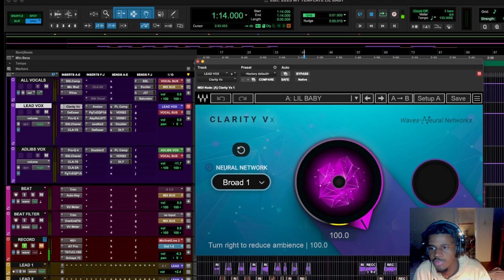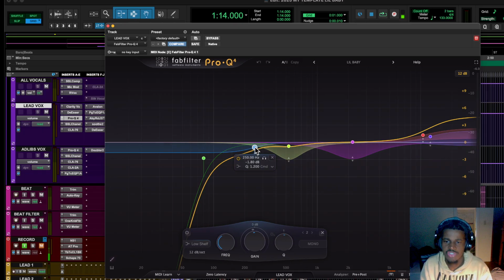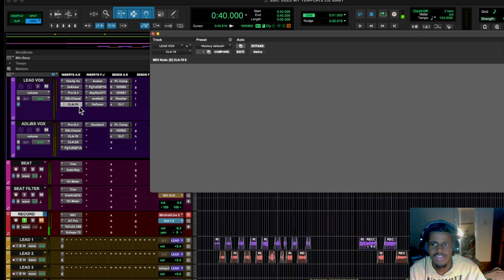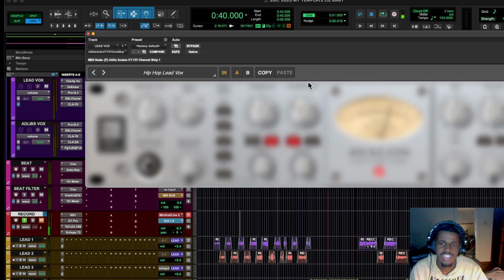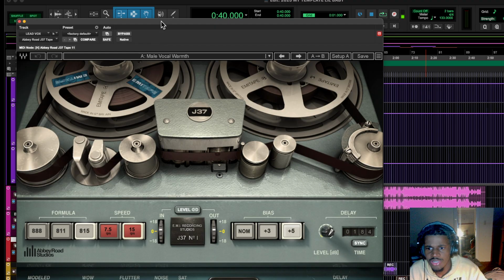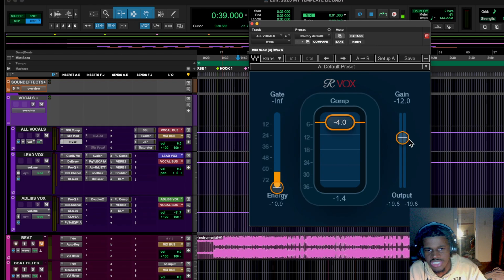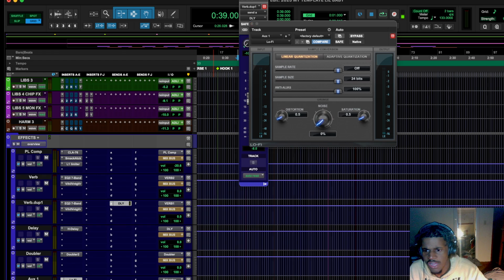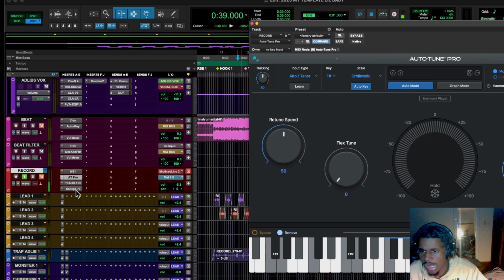How to Mix Like Lil Baby FREE Vocal Preset (FL Studio/Pro Tools Vocal Preset) Buy + Download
Want to sound just like Lil Baby? This custom Lil Baby Vocal Preset (Produced by Bill) is built using a blend of UAD, Waves, and Antares Auto-Tune plugins—crafted to give you that industry-level, radio-ready sound.

This preset will instantly lock in your vocals with the clarity, punch, and melodic bounce Lil Baby is known for. Perfect for rap, melodic trap, and modern hip-hop vocals.

⚡ What you get:
✔️ Full lead vocal chain (exact plugins + settings I use in the studio)
✔️ Professional sound without hours of tweaking
✔️ Immediate Lil Baby-inspired tone & energy

❌ Ad-libs not included (exclusive to buyers only).